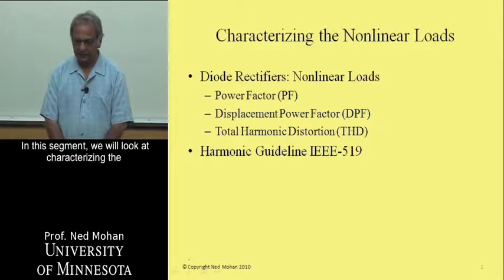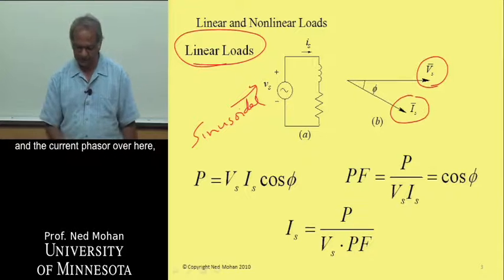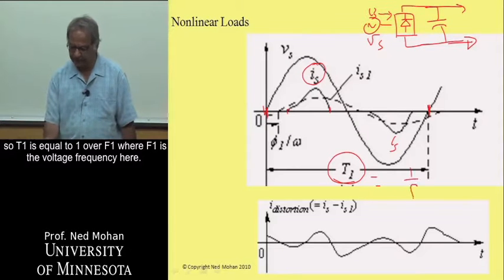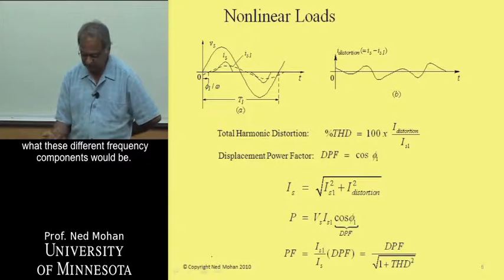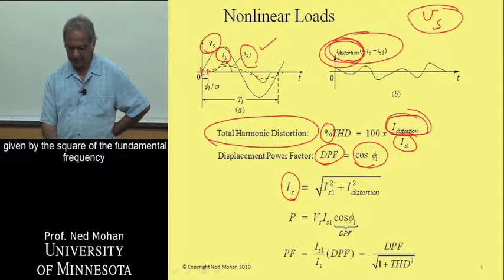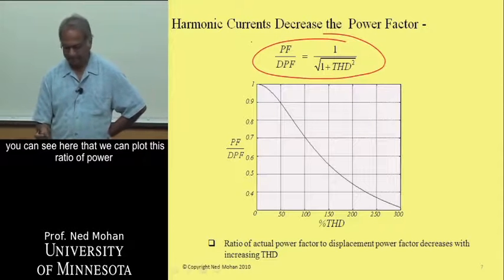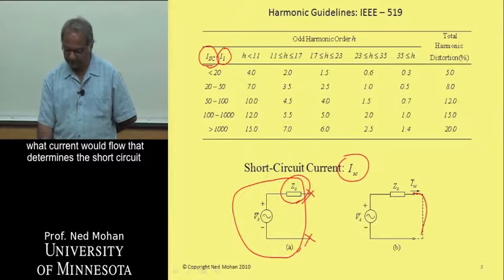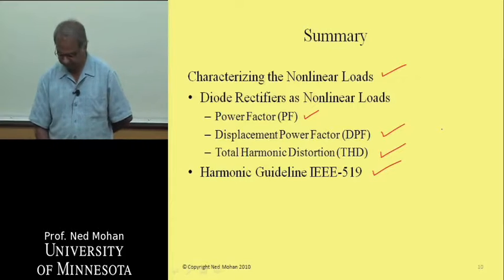PowerElectronics Module15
PF-DPF-THD